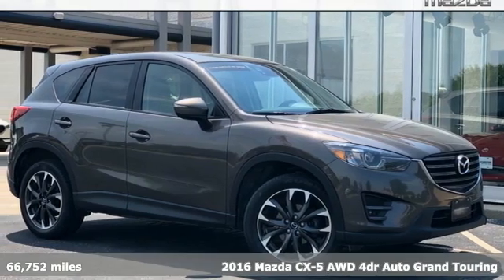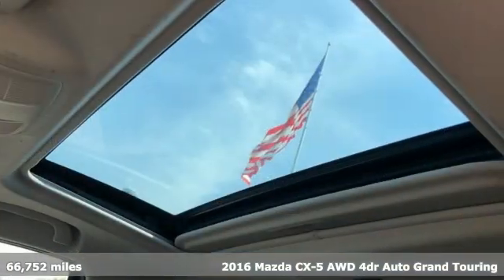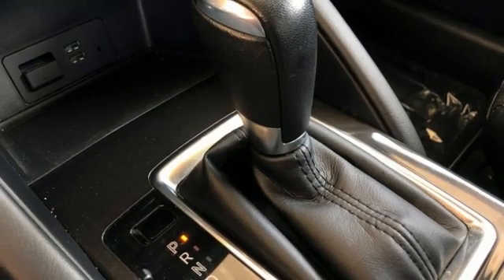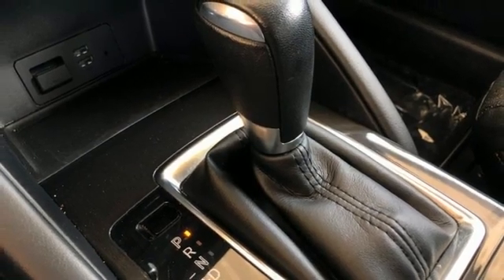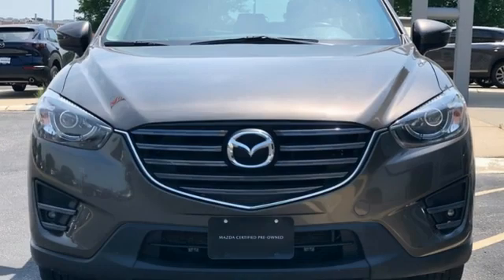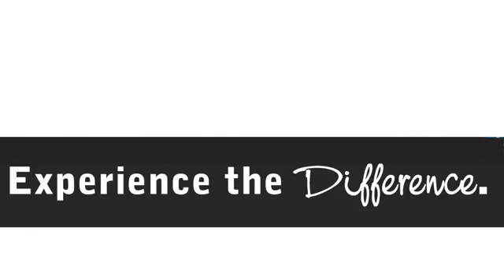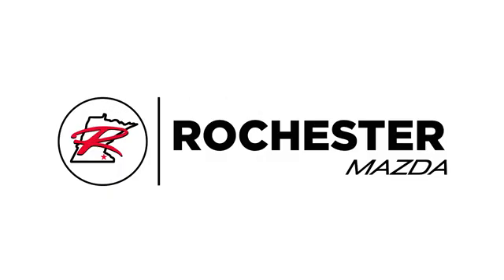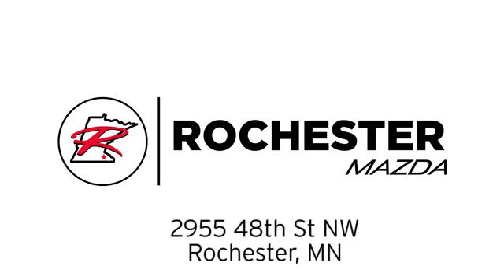Used 2016 Mazda CX-5 Rochester MN Winona, MN KA21737 - SOLD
Year: 2016
Make: Mazda
Model: CX-5
Trim: Grand Touring
Engine: SKYACTIVA® 2.5L 4-Cylinder DOHC 16V
Transmission: 6-Speed Automatic
Color: Brown
Interior: Black
Mileage: 66752
Stock #: KA21737
VIN: JM3KE4DY5G0721062
Recent Arrival! CX-5 Grand Touring Titanium Flash Mica Priced below KBB Fair Purchase Price! Odometer is 1019 miles below market average! Clean CARFAX. *Heated Seats, Blind-Spot Monitors, Navigation System, Touchscreen Controls, Backup Camera, Keyless Access with Push Button Start, Android Auto, Voice Recognition, Bluetooth Hands-Free, Local Trade, AWD, 4WD, Leather, Sunroof/Moonroof, Multi-Zone Climate Control, Portable Audio Connection, Remote Start, Sirius Radio, Smart Key, Non Smoker, No Pets, Distance Recognition Support System (DRSS), Grand Touring i-ACTIVSENSE Package, High Beam Control (HBC), Mazda Radar Cruise Control (MRCC), Navigation System, Smart Brake Support (SBS). Free CARFAX Vehicle History Report, please call and request! 24/30 City/Highway MPGbrbrbrWe look forward to earning your business. Rochester Mazda 2955 48th St NW, Rochester, MN 55901. Part of the Rochester Motor Cars Family.*

-Customer Enthusiasm
-Employee Satisfaction
-Financial Performance
-Market Effectiveness-
-Ongoing Improvement

Address:
2955 48th Street Northwest Rochester